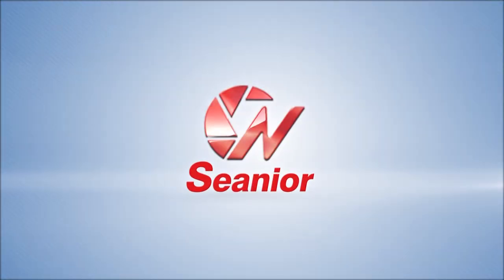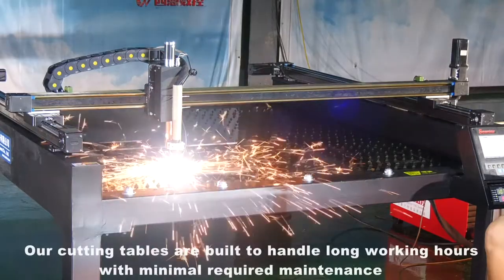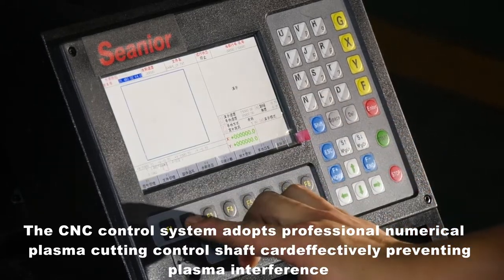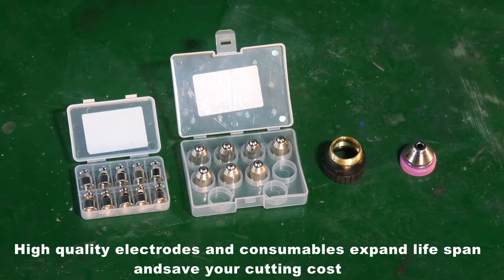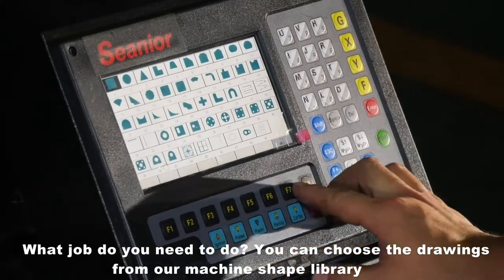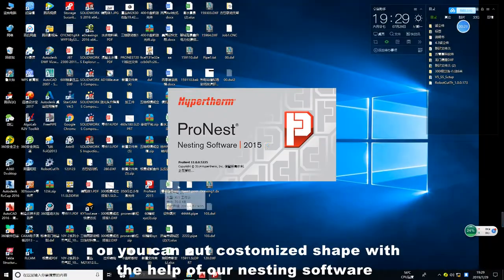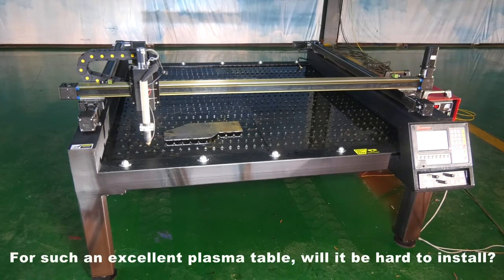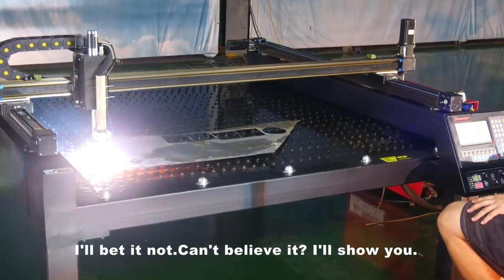Seanior Desktop CNC plasma cutting machine with water bed- SALE SERVICE 8615166681046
this machine is light weighted, while with fast speed it could keep a higher cutting accuracy and precision; water bed design make it free dust and smoke;